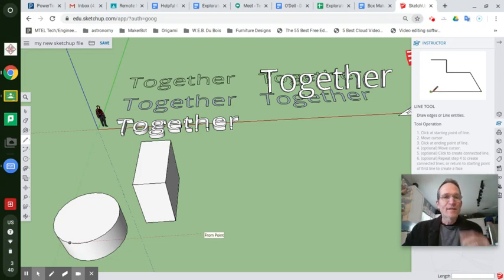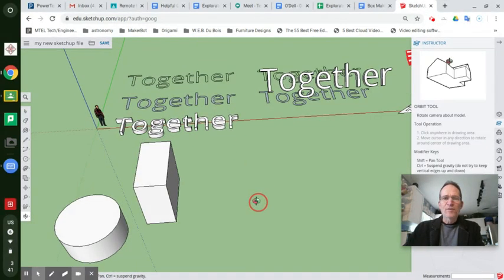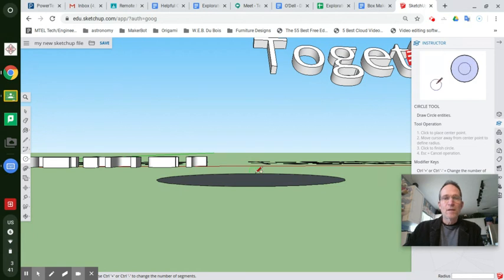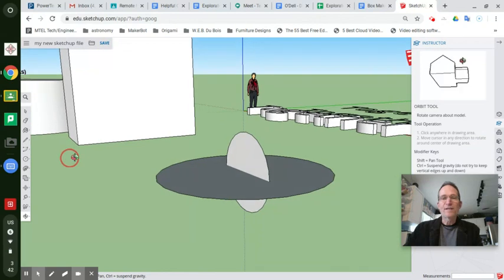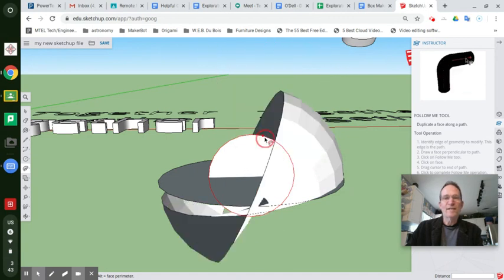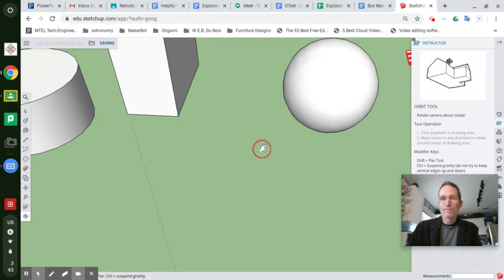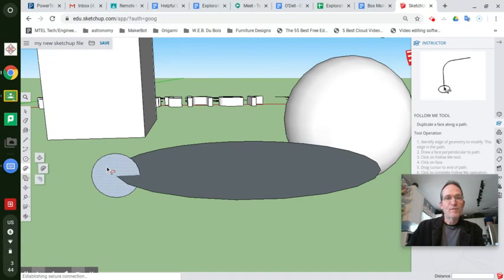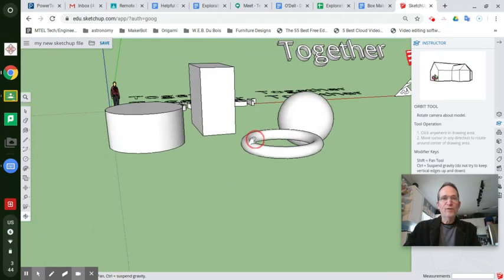Lesson 8: Follow Me Tool - Part 1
Learn basics of following a shape along a line